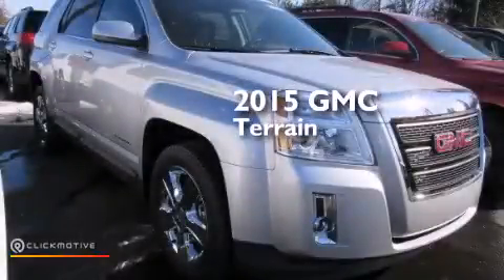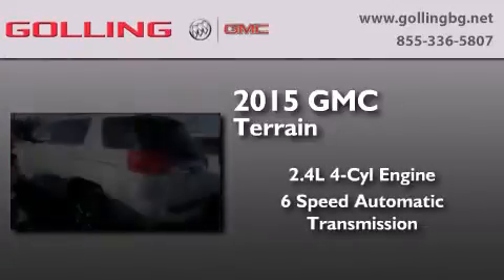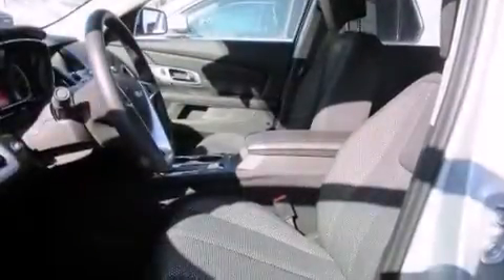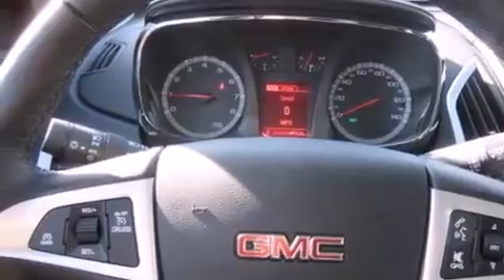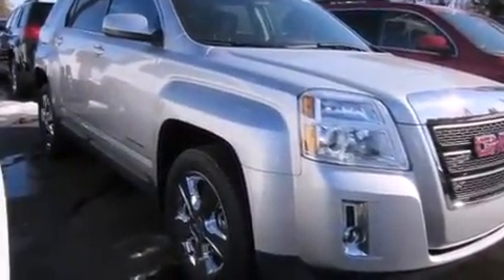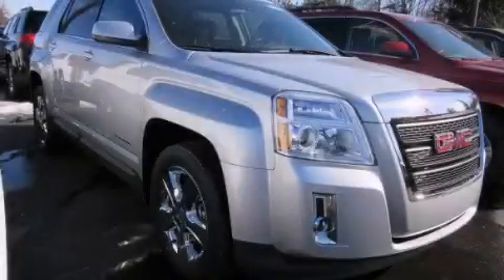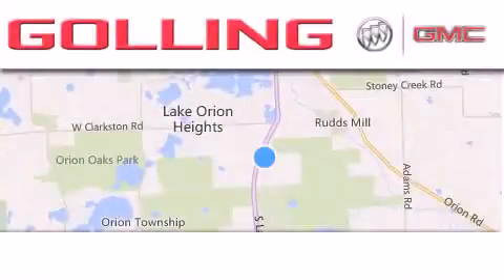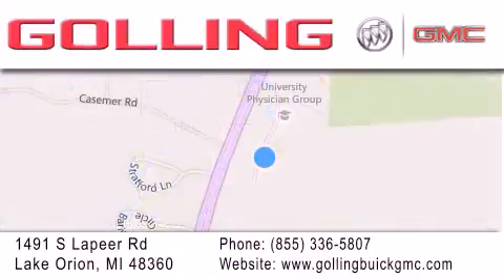2015 GMC Terrain Lake Orion MI 48360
We have been honored to serve the Lake Orion MI area , we promise that your experience at our dealership will exceed your expectations ! Year : 2015 Make : GMC Model : Terrain Engine : Gas/Ethanol I4 2.4L/145 Trans . : Automatic Exterior : Quicksilver Metallic Miles : 5 Interior : Jet Black Golling Buick GMC 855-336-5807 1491 S Lapeer Rd Lake Orion , MI 48360